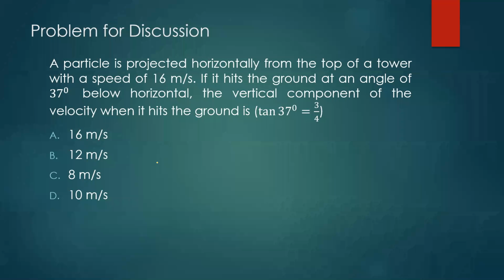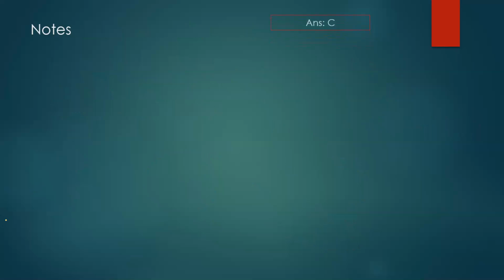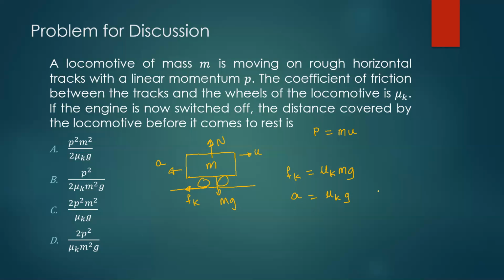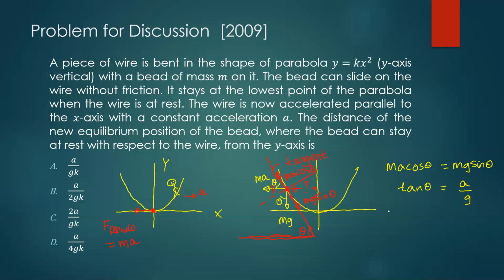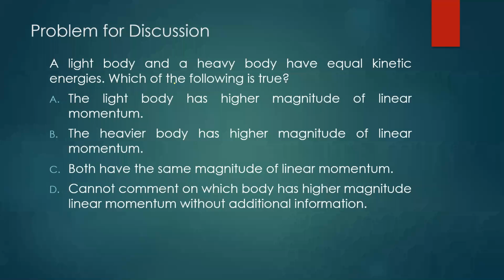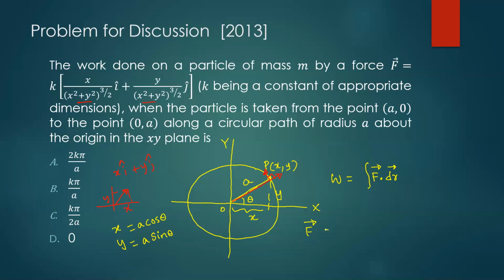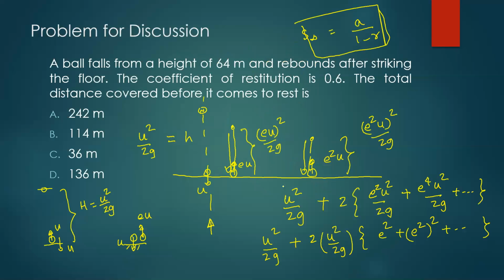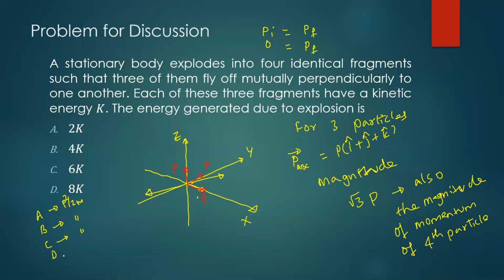PHYSICS REVISION FOR MAINS AND NEET - PART TWO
In this physics revision lecture, few problems from the following topics are discussed.
1. MOTION IN TWO DIMENSIONS
2. NEWTON'S LAWS OF MOTION
3. WORK & ENERGY
4. SYSTEM OF PARTICLES & COLLISIONS

Dear students, I suggest you pause the video whenever I show a problem. Try yourself first and then play ahead to watch the solution. . Happy learning!